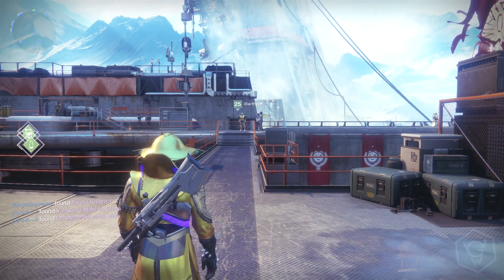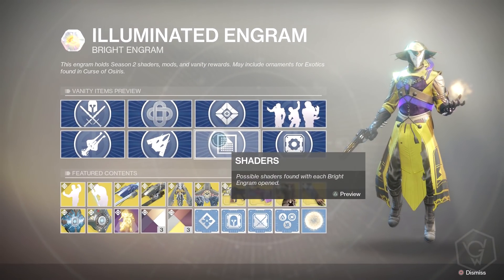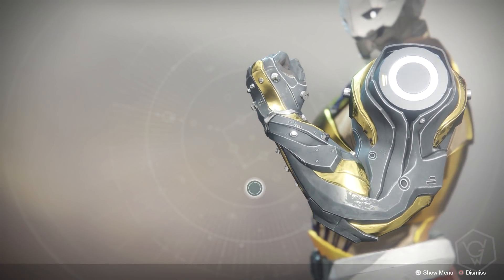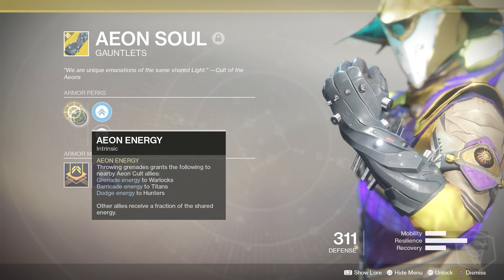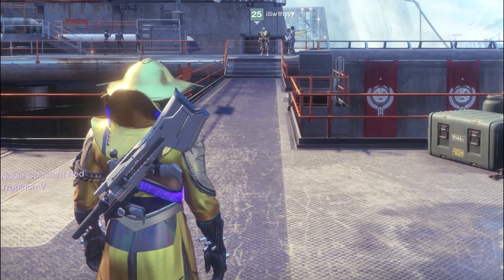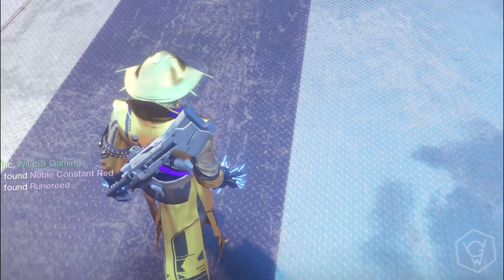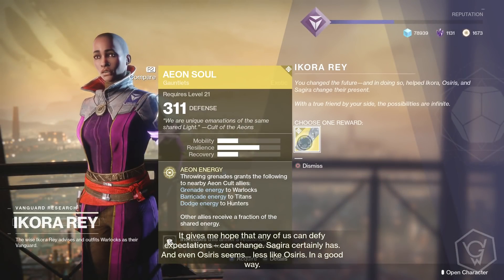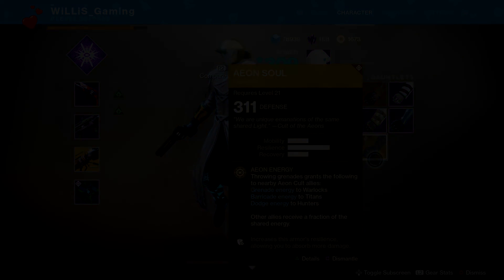Destiny 2 - HOW TO GET 3 EASY EXOTICS (Curse of Osiris) !!